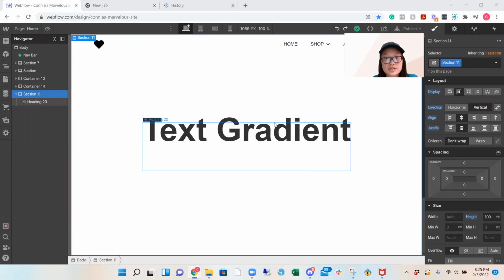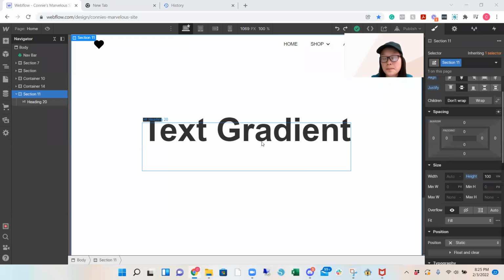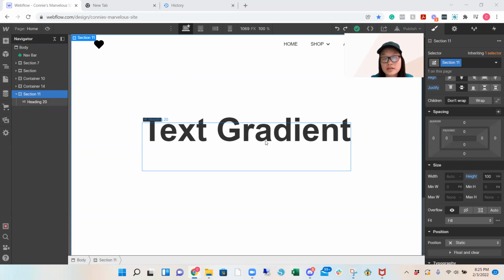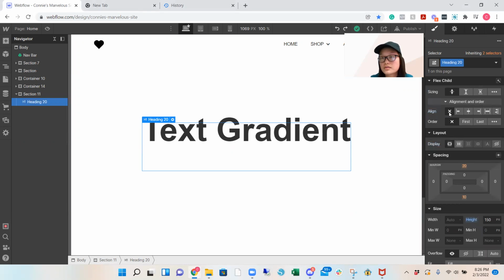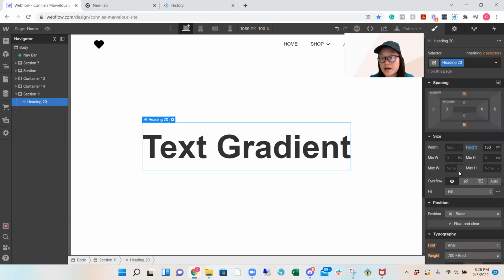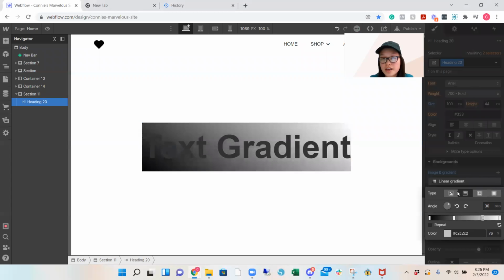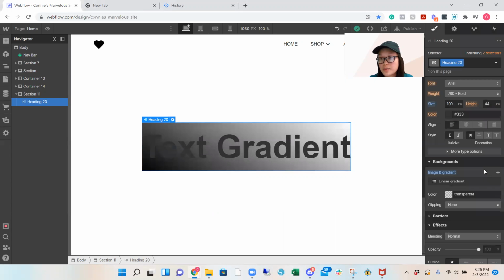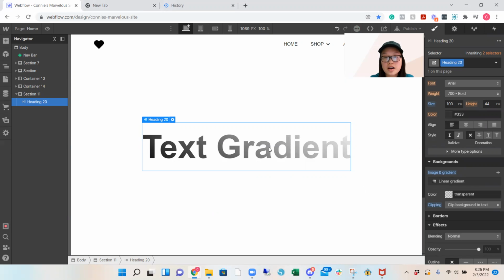How to add a gradient to text/heading in webflow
A quick tutorial on how to add a gradient to text by using a Clipping mask.